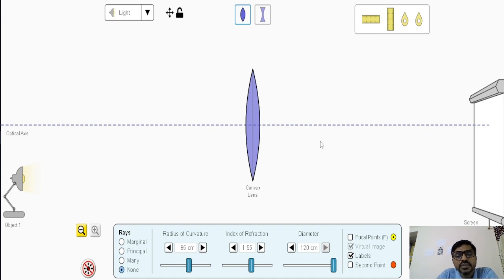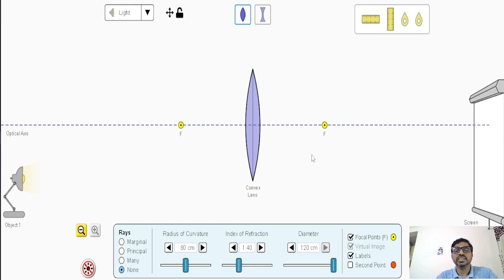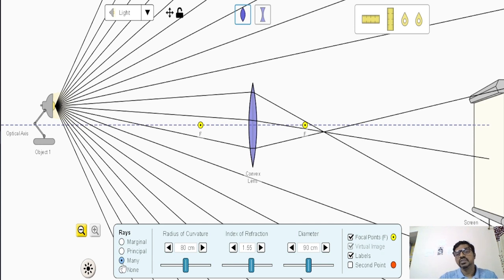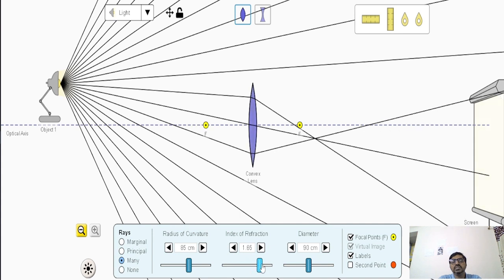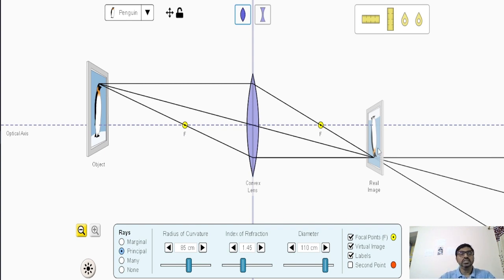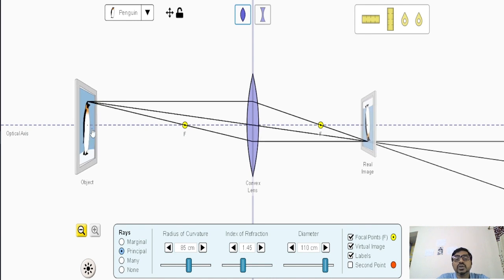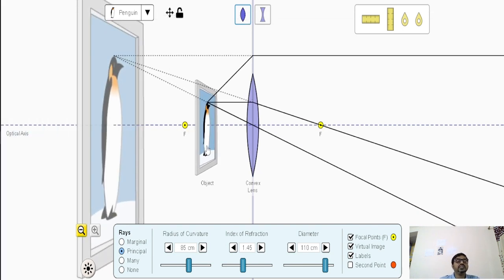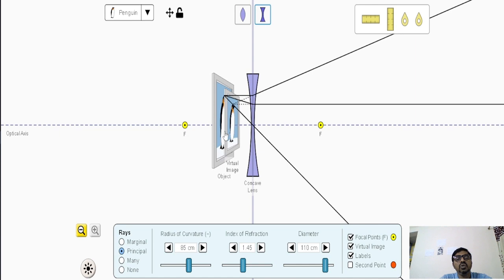Simulation of thin lenses by SVK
Simulation of image formation in thin lenses